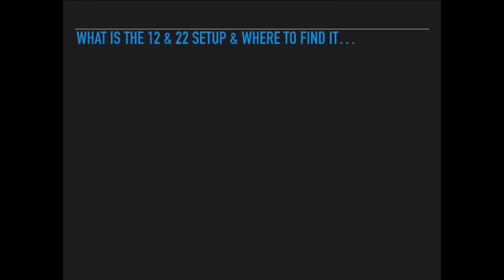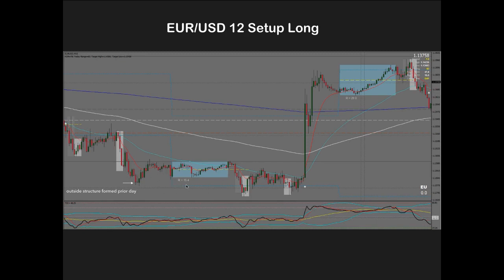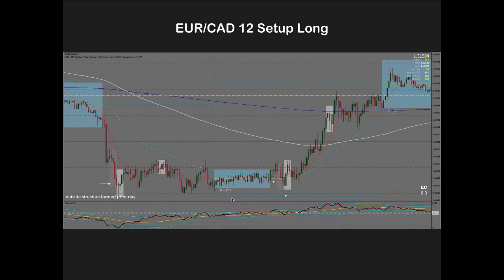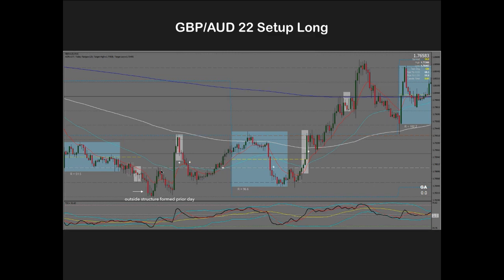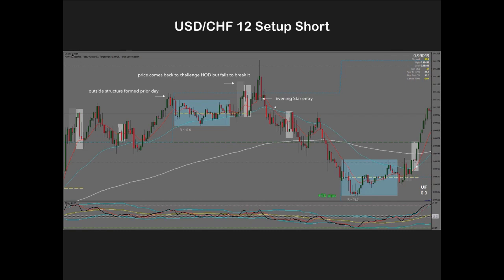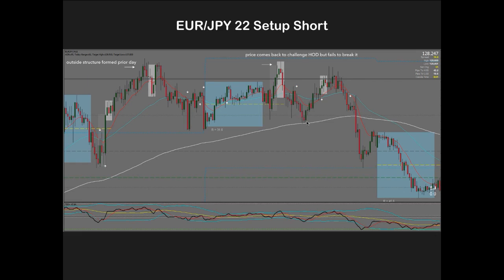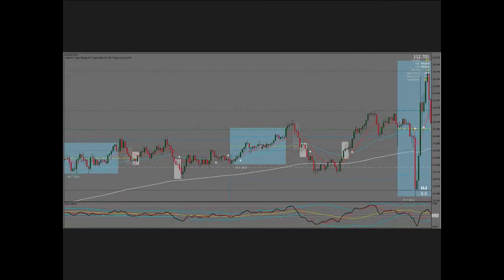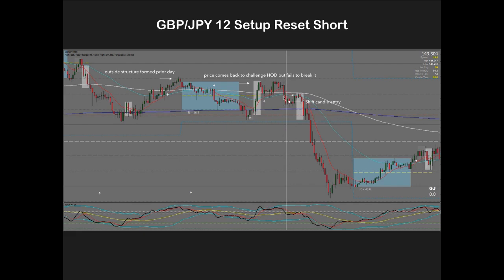BTMM .Market maker cycle episode 23